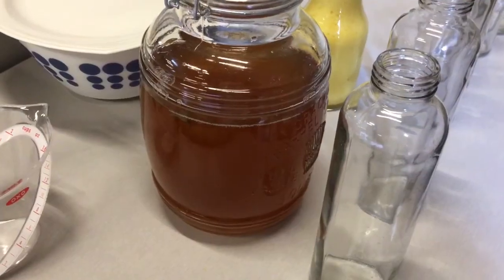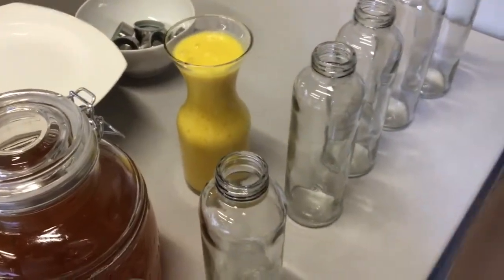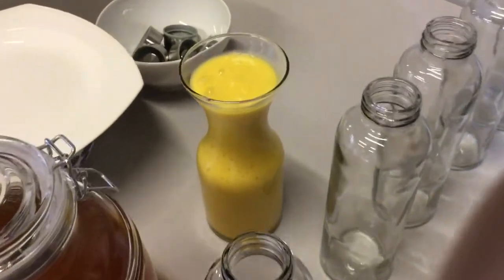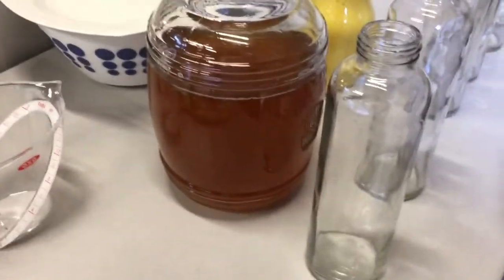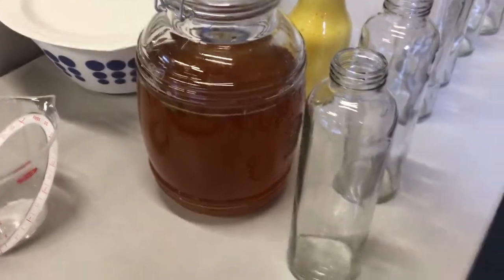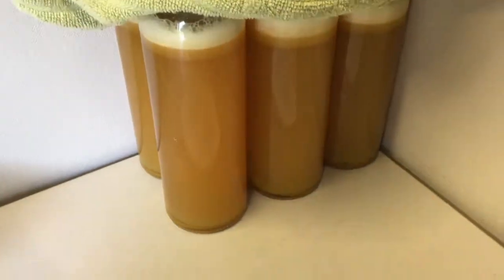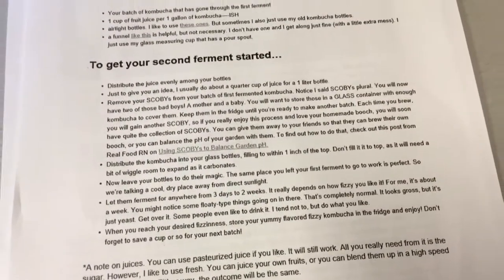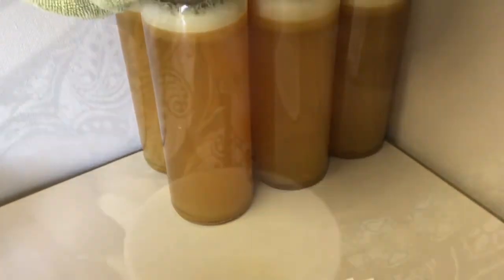Kombucha Flavors The Second Ferment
In this episode we make the second ferment at work with our kombucha.
How to make a scoby for Kombucha at home.
In this video we show how to make kombucha from scratch, including how to brew yyour own kombucha and making a scoby from scratch. You will find it is easy to make a scoby for kombucha at home. You will have fun making kombucha.